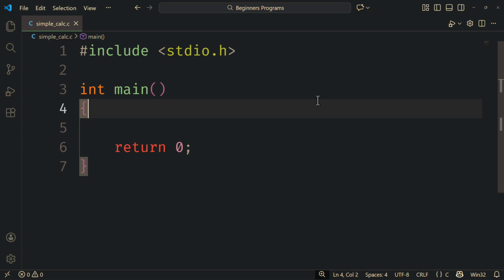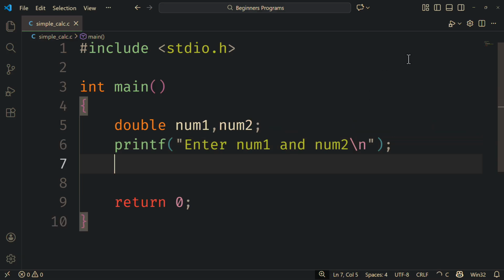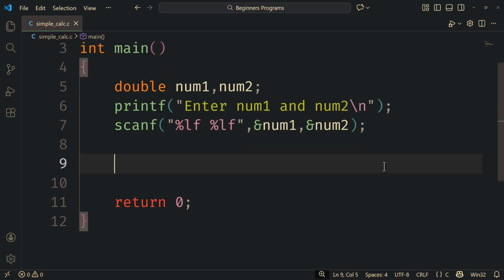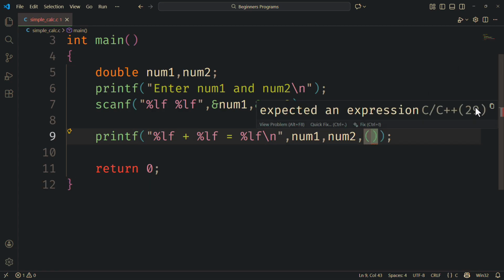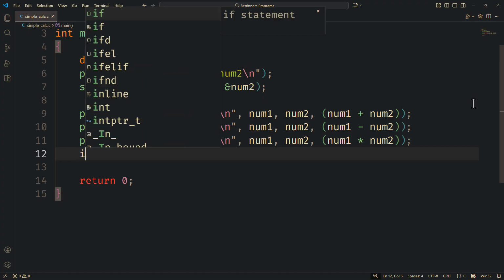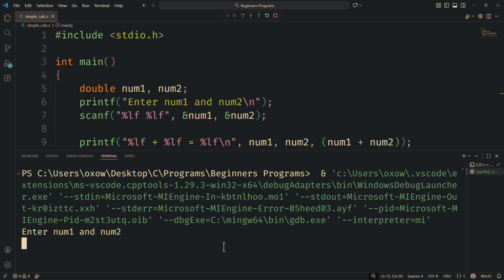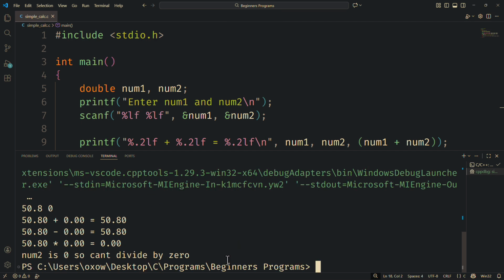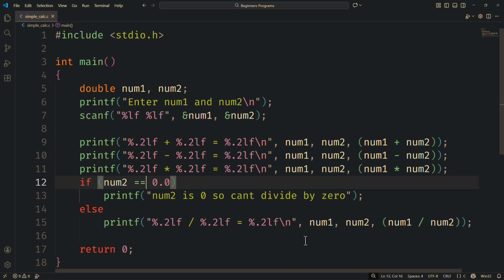How to Create a Simple Calculator using C Programming Language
In this C programming tutorial, we create a simple calculator program using the C language. The program takes two numbers as input from the user and performs basic arithmetic operations such as addition, subtraction, multiplication, and division.

This video explains how to use double variables, scanf and printf functions, format specifiers, and how to handle divide-by-zero conditions. It also covers common mistakes beginners make while writing calculator programs in C. This tutorial is ideal for beginners learning C programming.